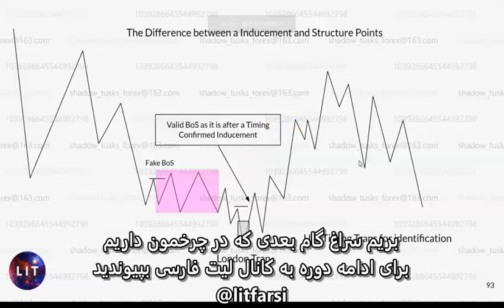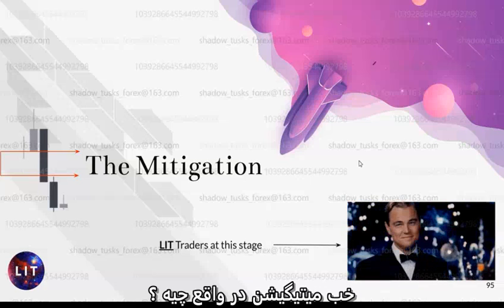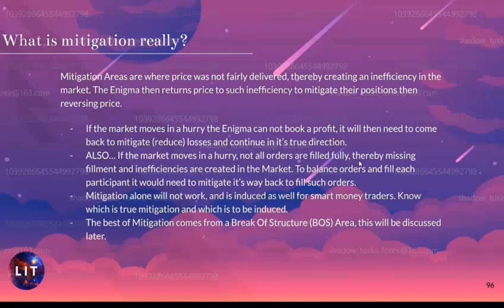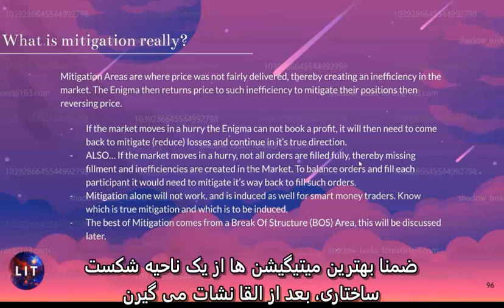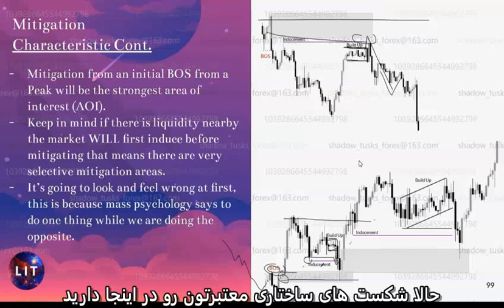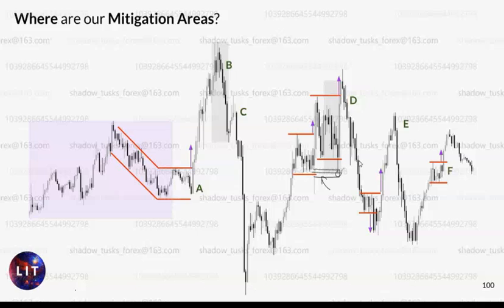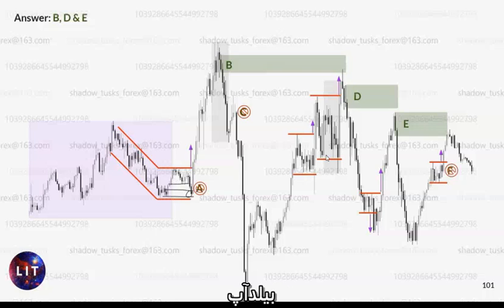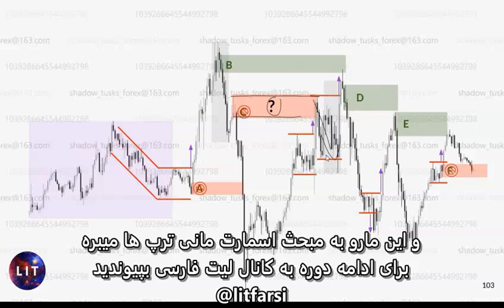متیگیش، Mitigations/LIT Liquidity Trading Adventure Course دوره پیشرفته القای نقدینگی قسمت13